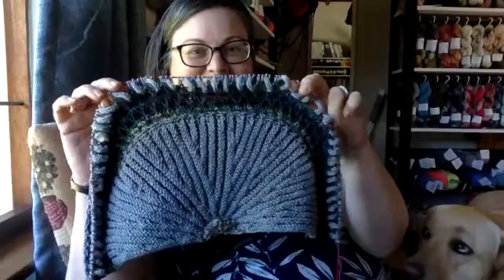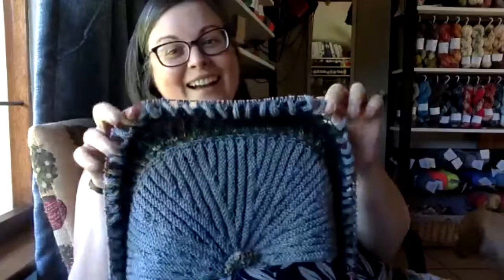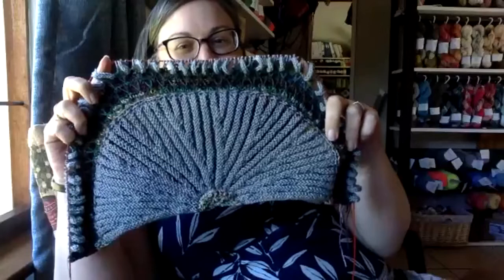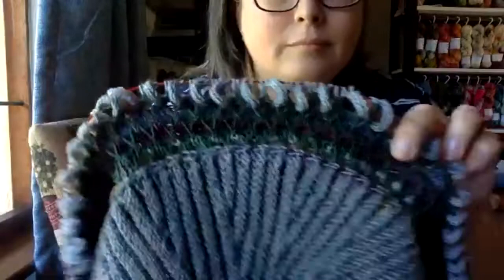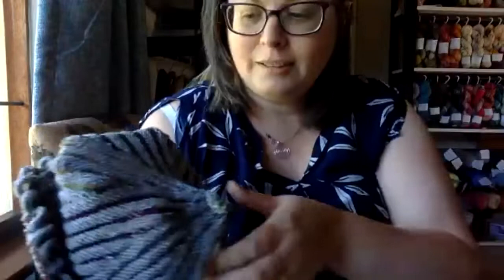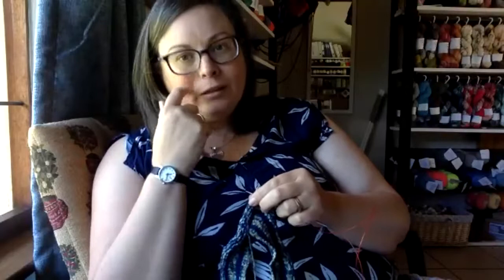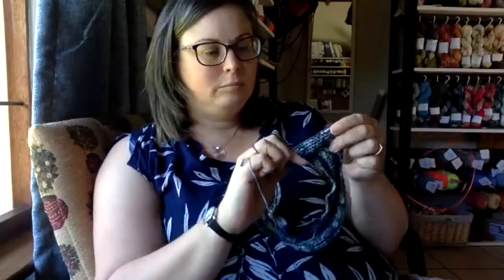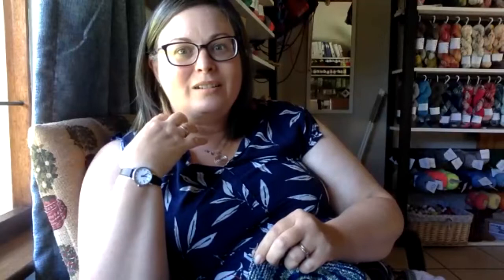Shawlography Clue 1 Discussion Zoom Recording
Our Cowgirlblues Zoom knitting group is working through the Westknits MKAL for 2021 Shawlography.
This is the first session where we are discussing Clue 1.
Expect to see everyone's progress at different stages, see how they are putting colours together, and hear questions and answers on various points.